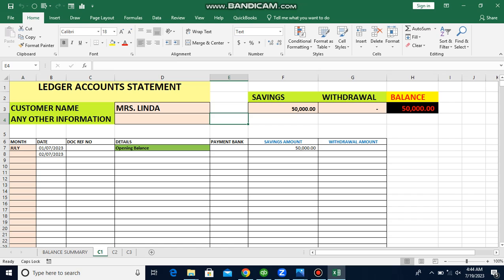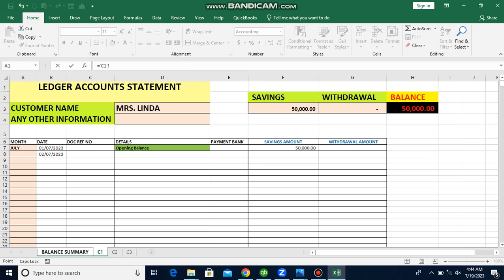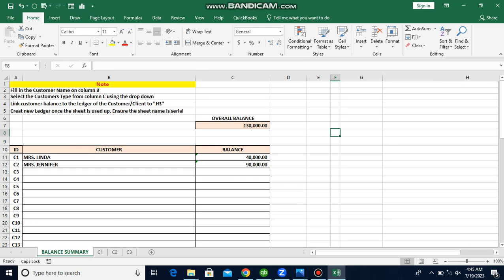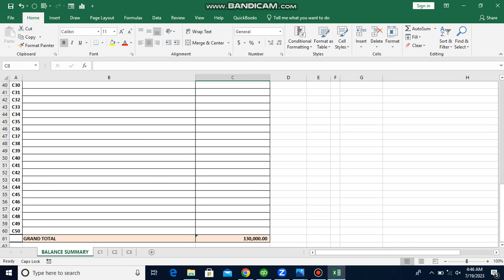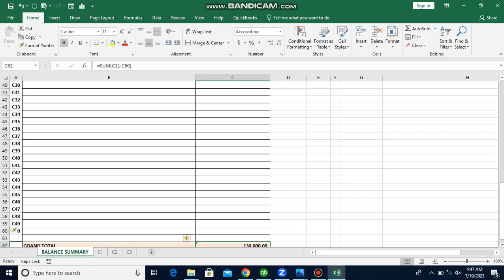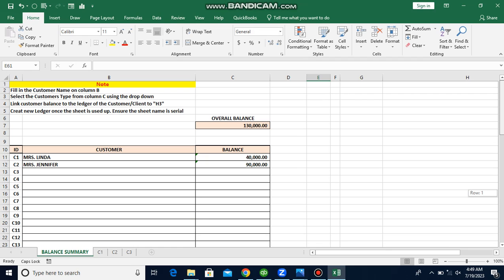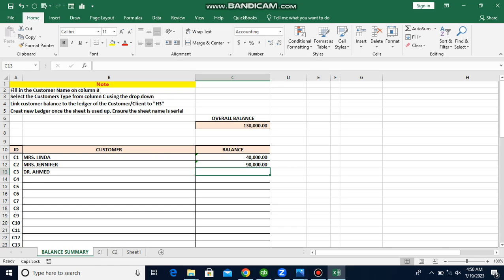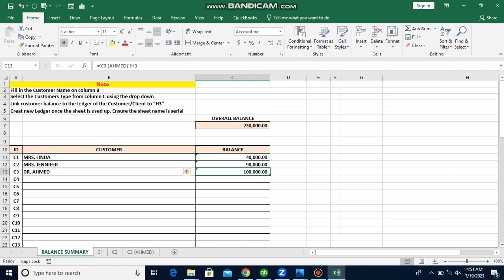Excel Template for Customer Deposits & Withdrawals: Master Your Finances, Learn How to Create